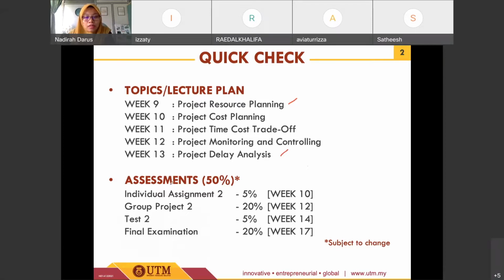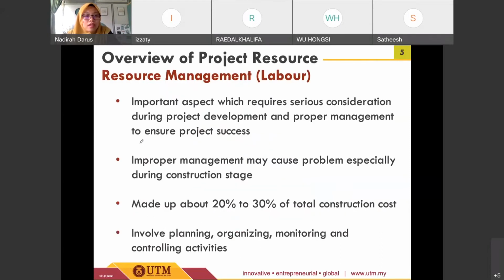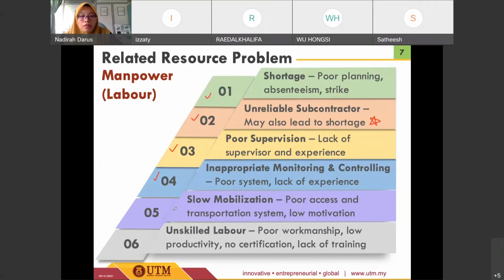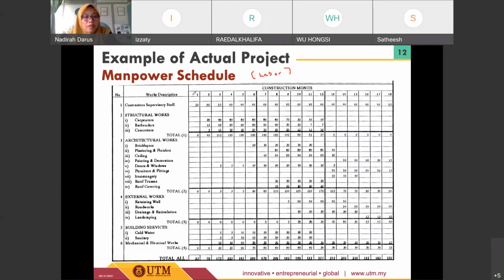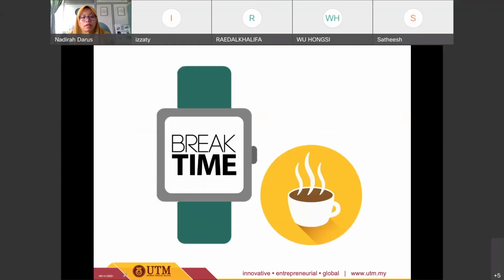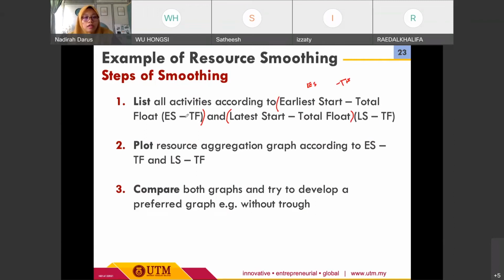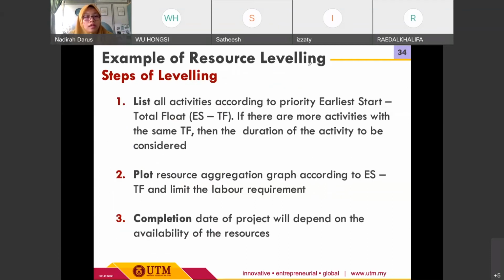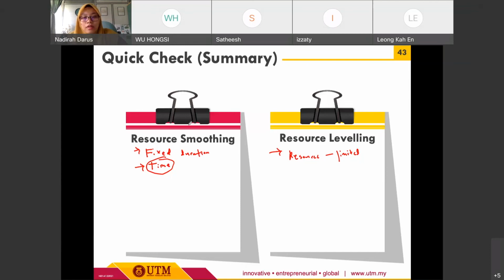MKAM1053-01 WEEK 9 PROJECT RESOURCE PLANNING